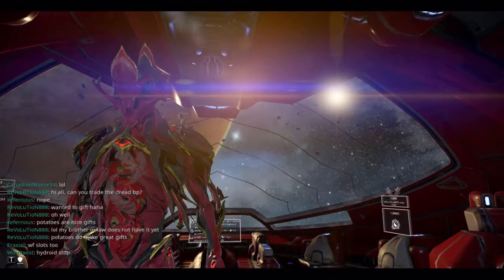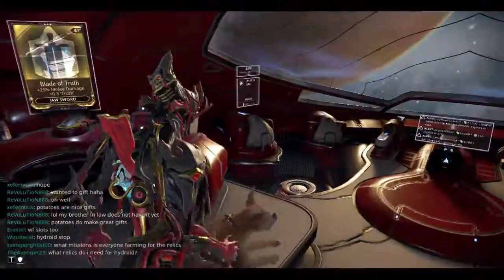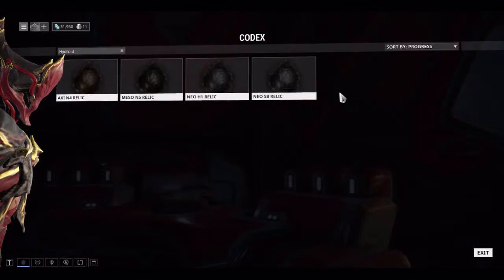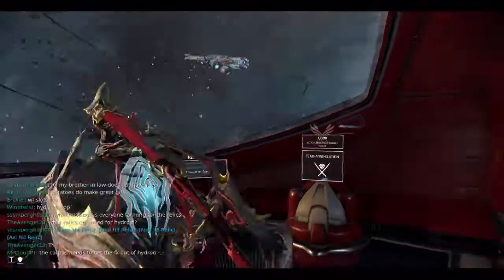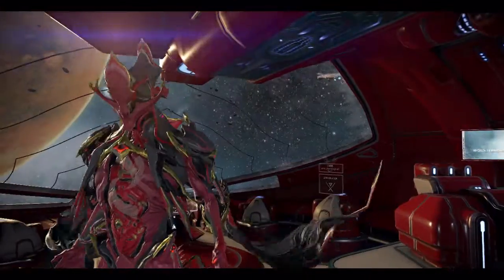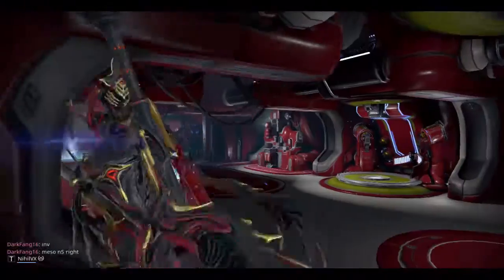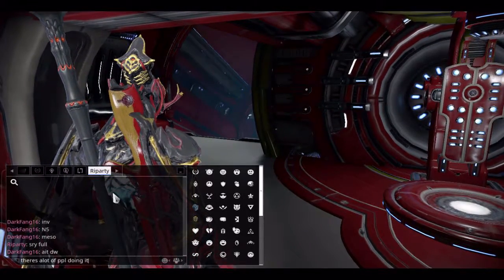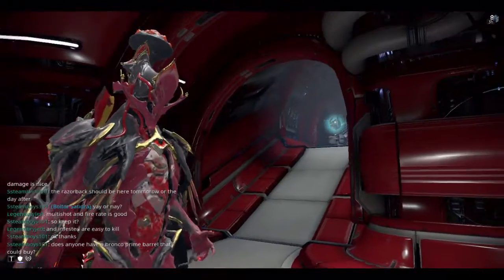Warframe Hunting Hydroid Prime Part 1: The Blueprint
Yo guys sorry for the lack of paladins videos this video was supposed to be published last night and then a paladins video like today or tomorow but we got crossout video coming tomorow and hopefully a paladins video coming after that. Anyway i this video i'm starting the hydroid prime hunt.
Hope you enjoyed, if you did leave a like it really helps. And leave a comment giving me video ideas or feedback, it really helps.

You're still reading? Oh, ok

Outro music Coffins MonsterCat (No CopyRight)